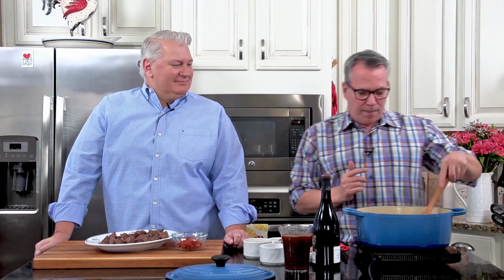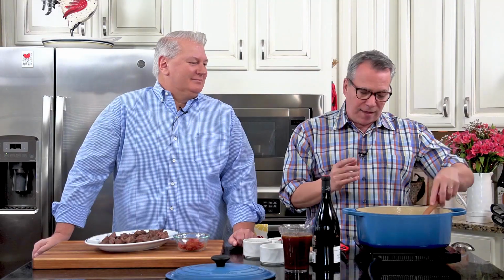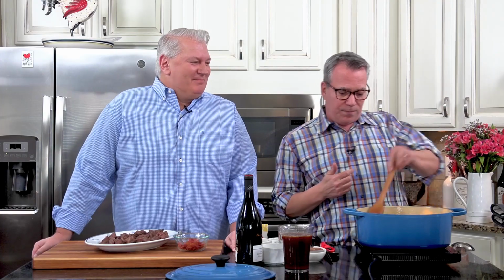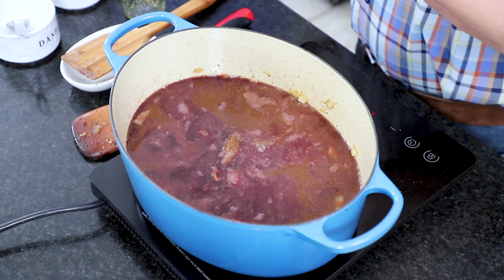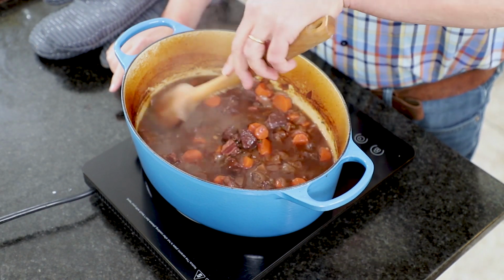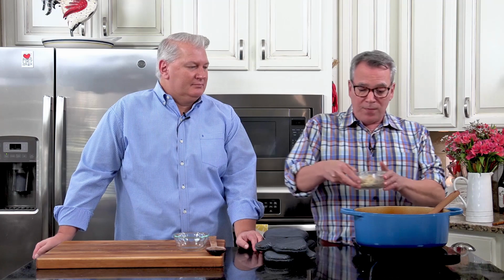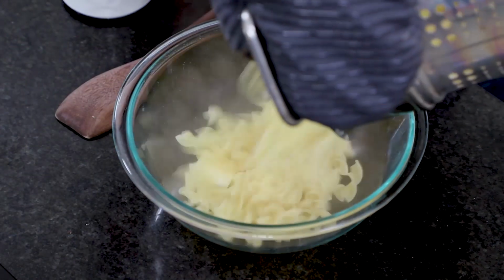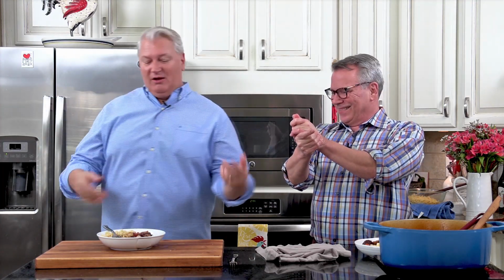How To Make Beef Bourguignon | How To Feed a Loon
LINK TO COMPLETE RECIPE BELOW:
Here are the easy-to-follow steps for making one of the most classic French dishes of all time. Deeply flavorful and so wonderfully French.